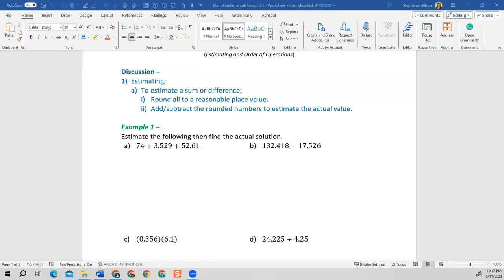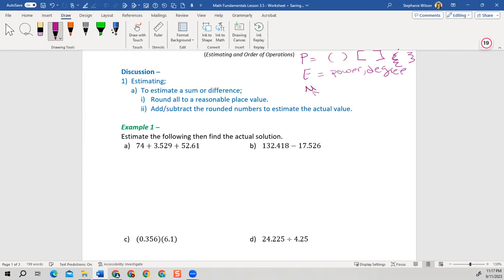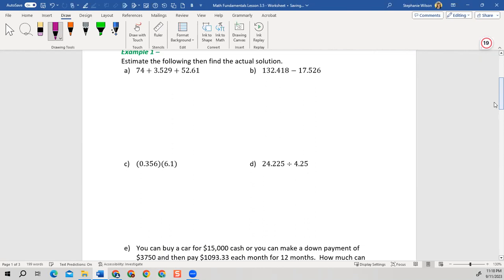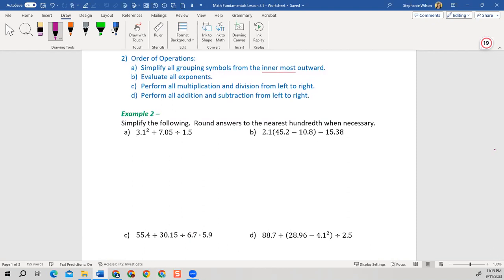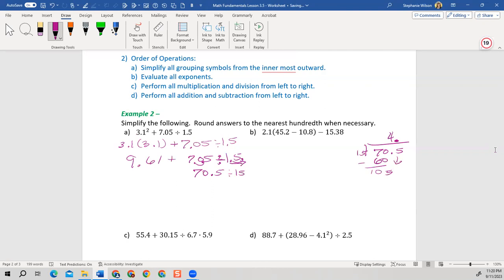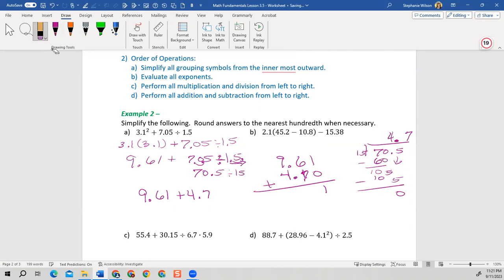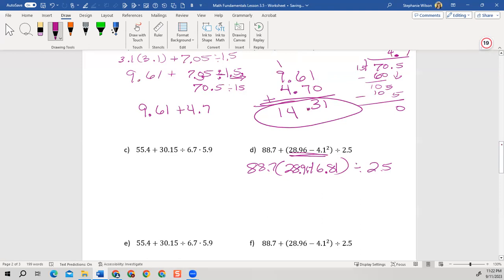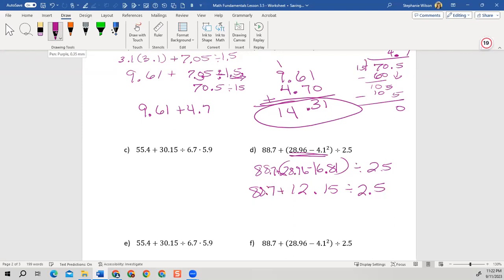Worked Example Order of Operations with Decimals